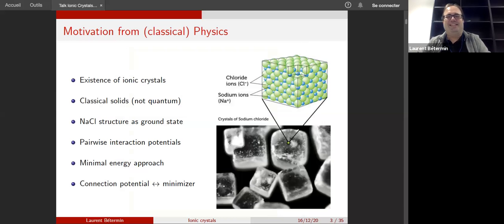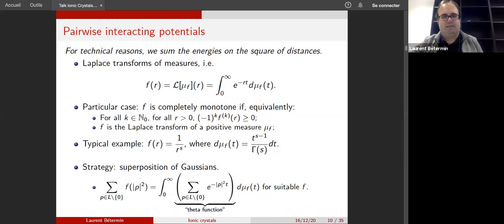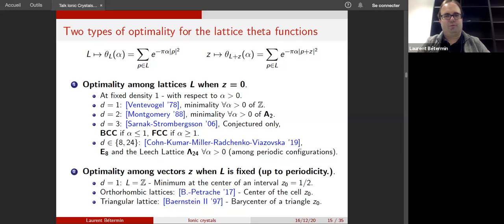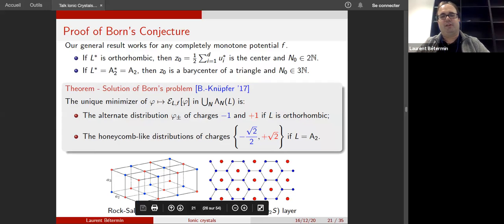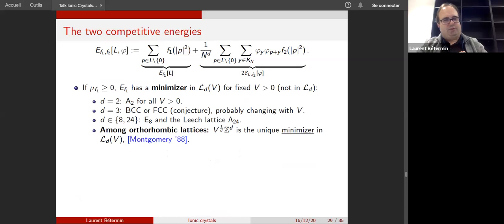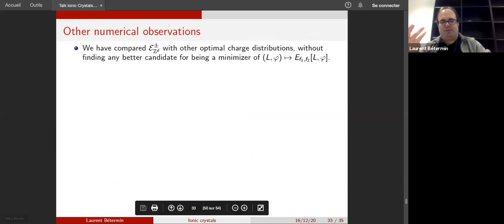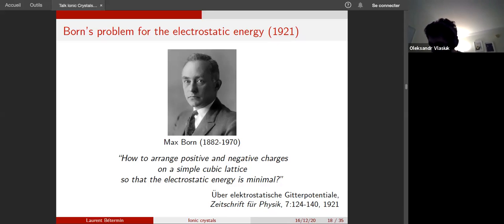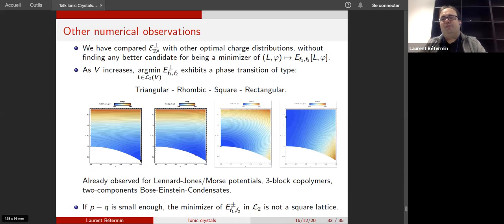Point Distributions Webinar — Laurent Bétermin